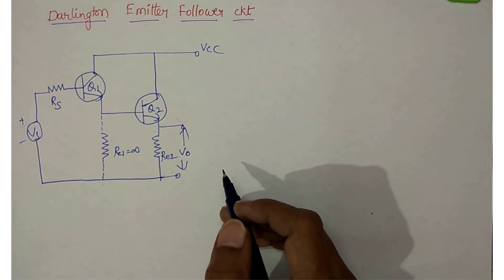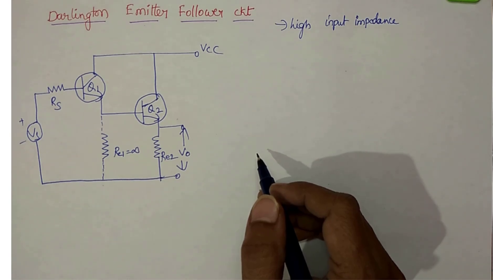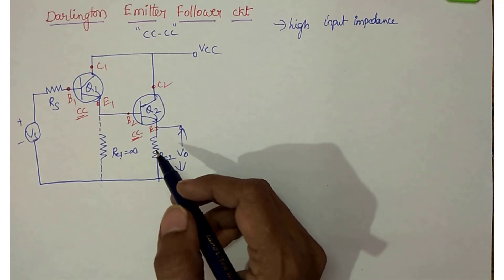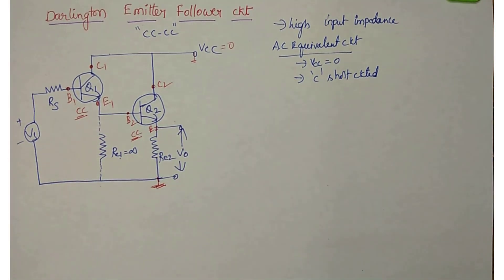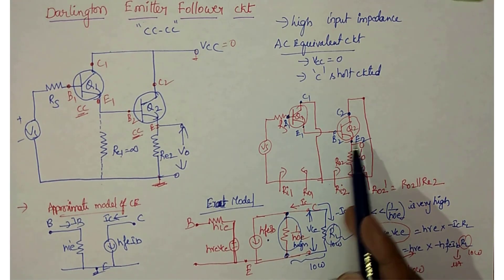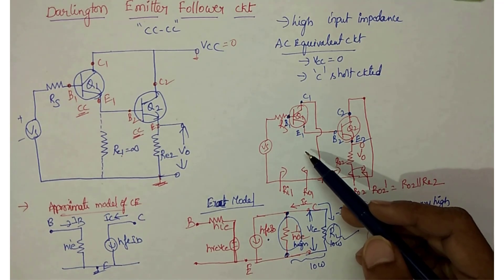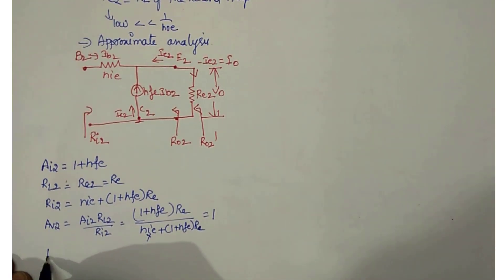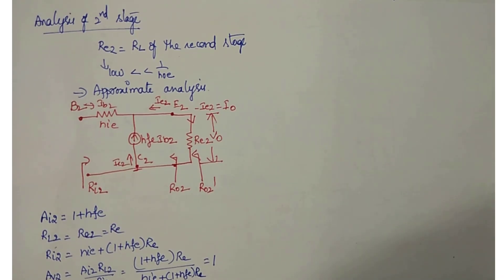Analysis of Darlington Emitter Follower Circuit (Part-1)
High input resistance circuit. It also has more current gain